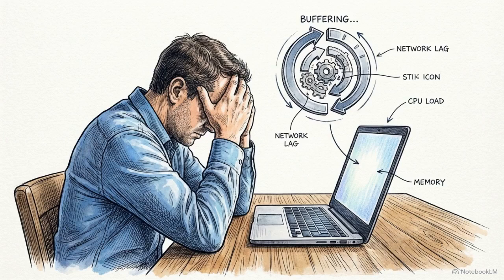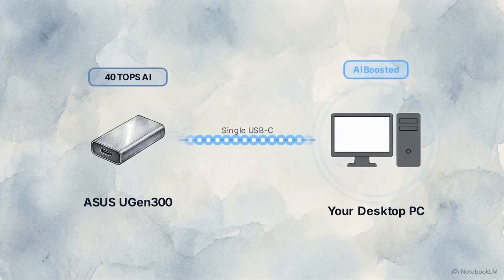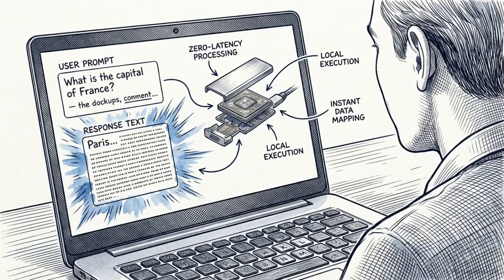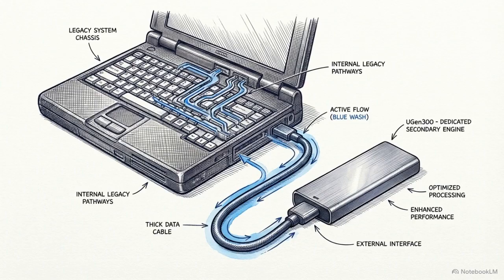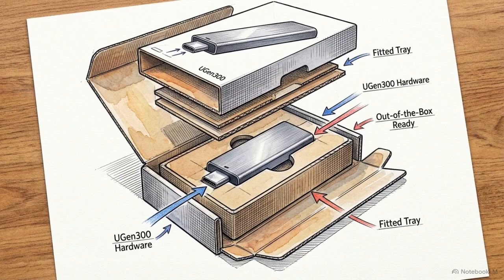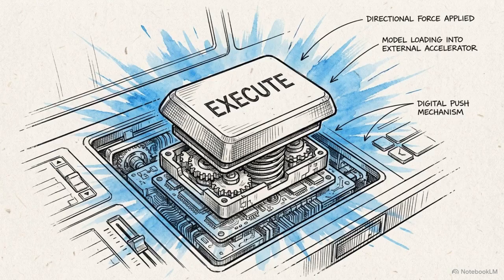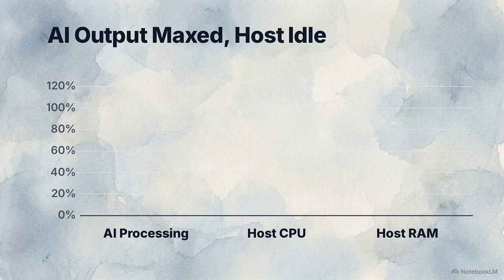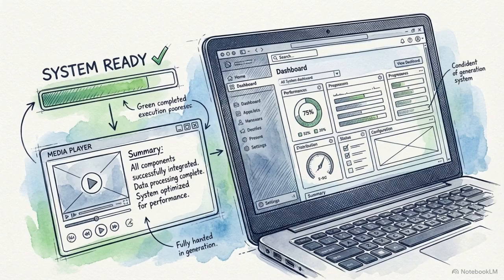4 April 2026